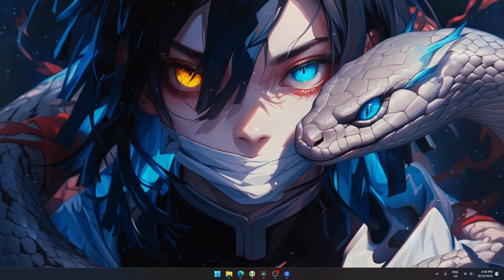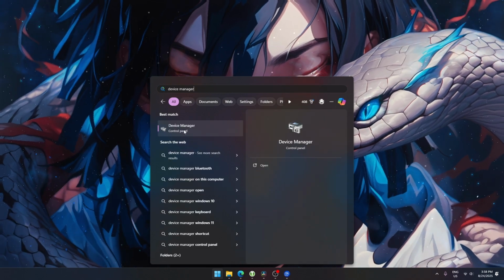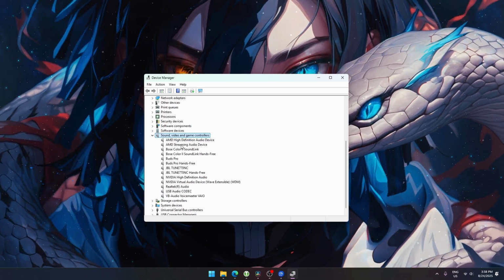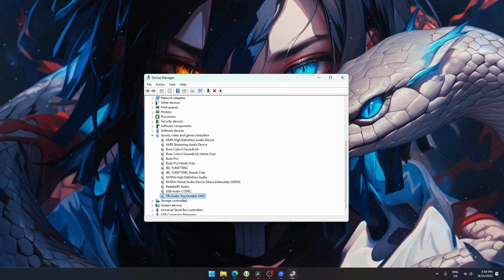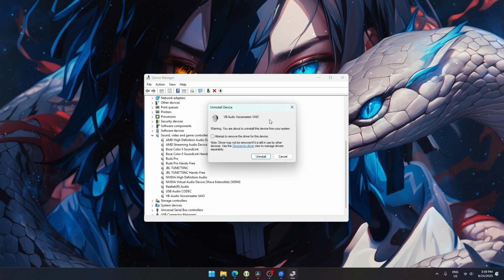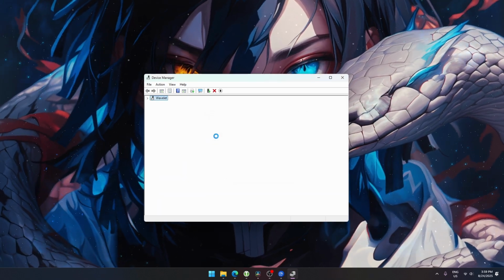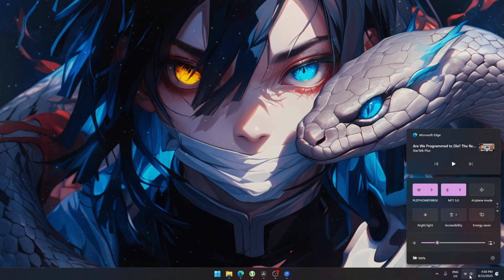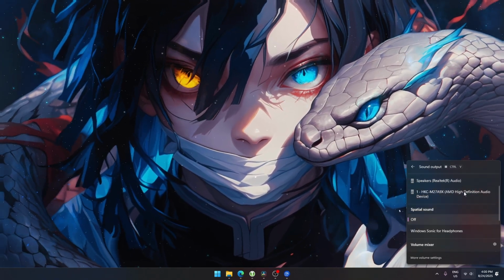HOW TO UNINSTALL VOICEMEETER DRIVER 2026! (FULL GUIDE)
In this video I am going to show you how to uninstall Voicemeeter driver step by step. You will learn how to remove Voicemeeter drivers completely from Windows and fix common audio issues. This guide will help you understand how to uninstall Voicemeeter driver safely and correctly.